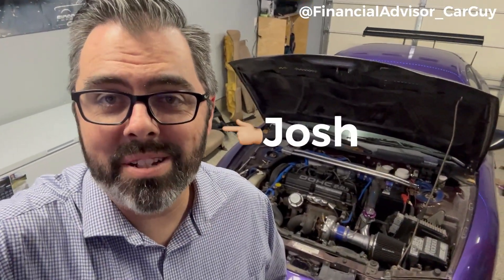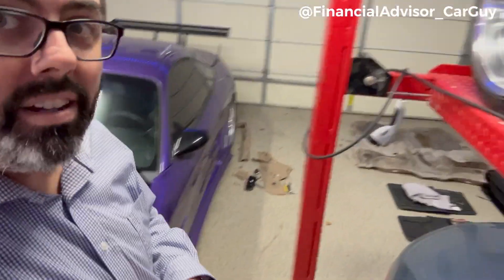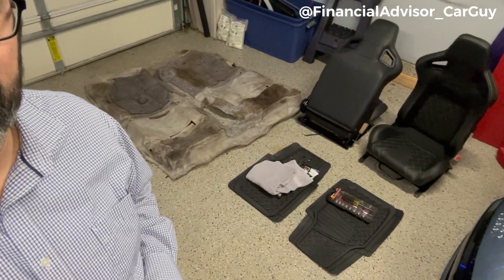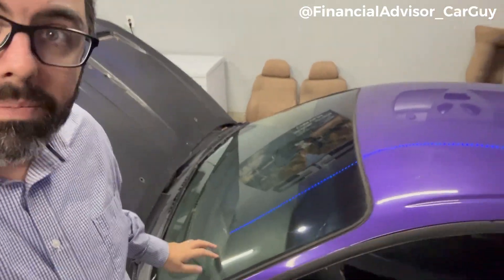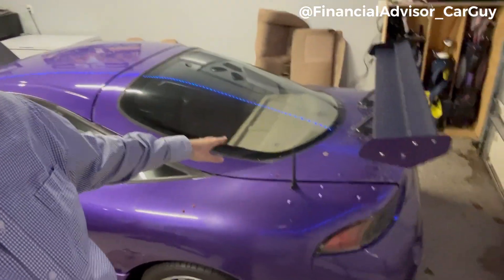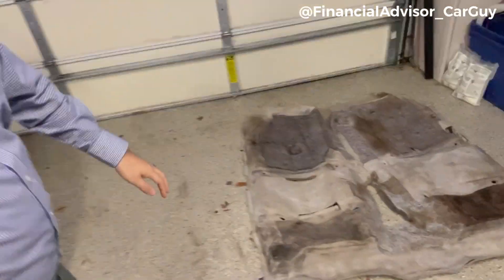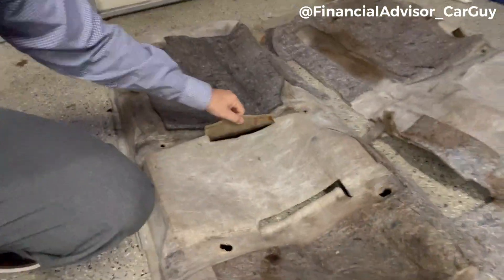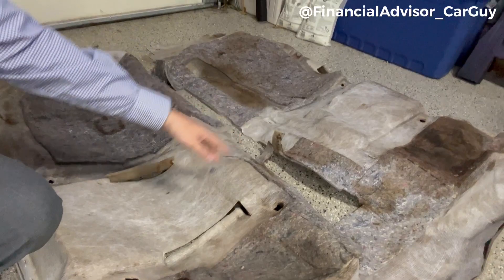Episode 152 - Eclipse Interior Woes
This week we talk about some issues with the eclipse interior and moisture - and these things don’t mix. If this was your issue, how would you fix it? Let me know what you think and if I did the right thing.